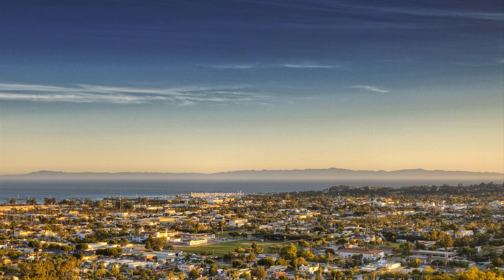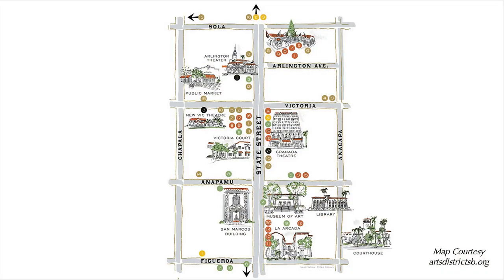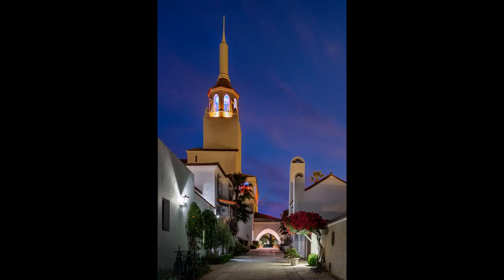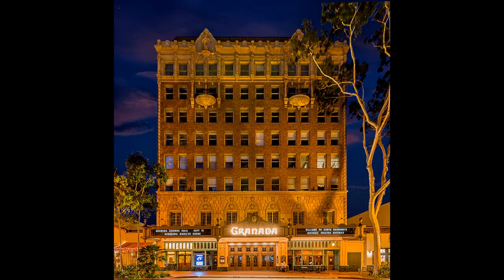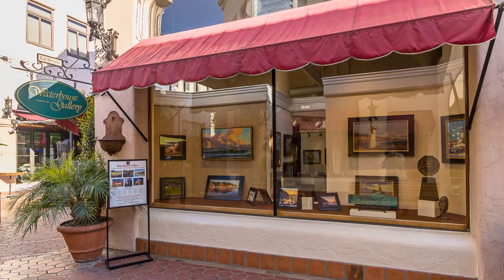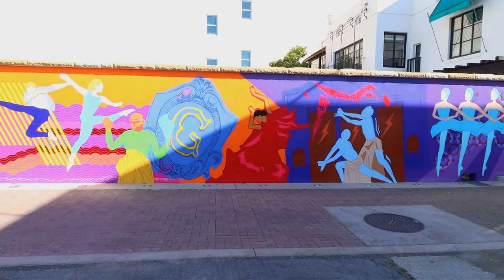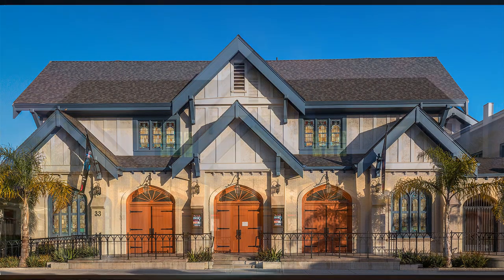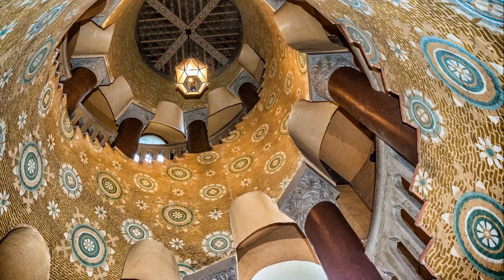Santa Barbara Arts District Photo Ops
Santa Barbara is known worldwide for its natural beauty, pristine beaches, and unique architectural style. In this video you’ll discover some great outdoor photo opportunities in Santa Barbara’s Arts District.

Note: Time stamps in the video for scenes mentioned in this description are in (parentheses)

The Santa Barbara Arts District is bounded roughly by the streets Sola and Figueroa,  Anacapa and Chapala. State Street runs through the center. (00:17)

The area is home to two historic State Street theaters: the Arlington (00:25) and the Granada (00:35). The Arlington's iconic spire and imposing marquee are nice photo ops. Ken’s pro tip: A  unique view of the Arlington spire can be seen from the side alley on Victoria Street (00:27)

A more recent addition to the Arts District is the colorful mural (01:10) along the side of the Granada Theater. Patrons and passers by can take in the whimsical beauty when walking from State Street to the city garage behind the Granada.

There are several restaurants and sidewalk cafes, and beautiful shopping arcades. (00:48) La Arcada, home to several distinctive art galleries and restaurants,  has a European village vibe, multiple photogenic fountains, and a series of detailed bronze statues and scenes.

Victoria Court is another area shopping arcade with a fountain. (01:20)

There are several restaurants in the district, serving all kinds of foods at various price points..

(01:31) The County Courthouse, a most recognizable landmark, is a short walk from State Street. With its picturesque sunken garden and clock tower, it’s a popular place for weddings. Go inside to see the mural room (01:37) if you can. We’ll be posting another video about photo ops at the historic courthouse soon, so follow this YouTube channel, @SBScenic.

Ken’s Pro Tip:  the top decks of parking garages offer a bird’s eye view of downtown Santa Barbara and its famous red tile roofs (00:10)

Bring your camera or smartphone! There’s plenty to see - and photograph - while exploring Santa Barbara’s Arts District.

For more Santa Barbara photo op ideas - and to discover cool things to see and do in Santa Barbara and along the Central Coast - follow this YouTube channel - @SBScenic - or go to SantaBarbaraScenic.com.